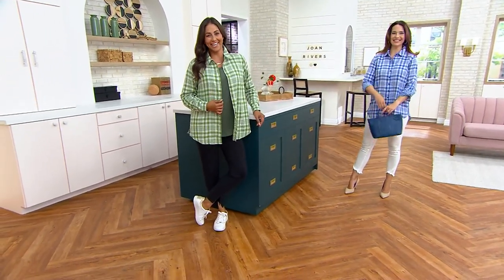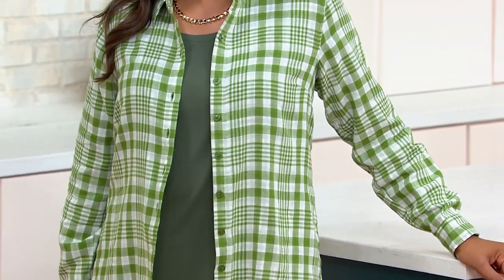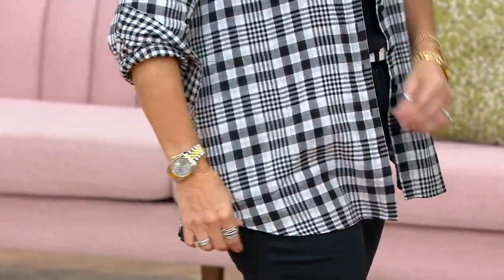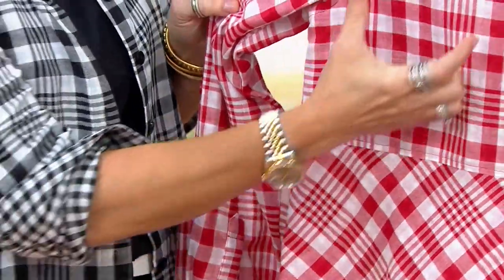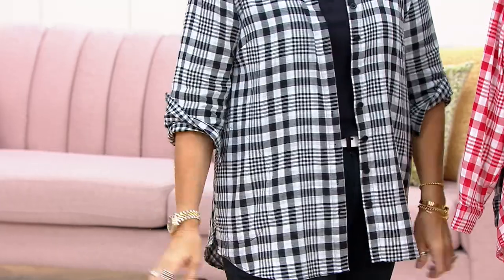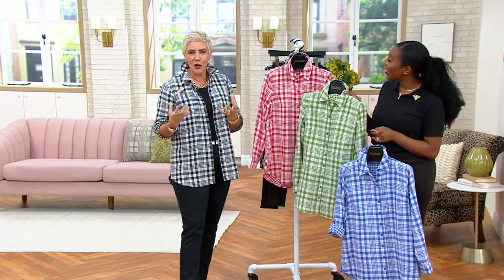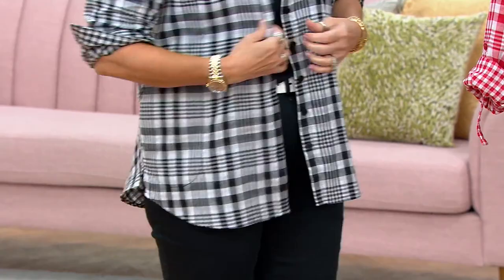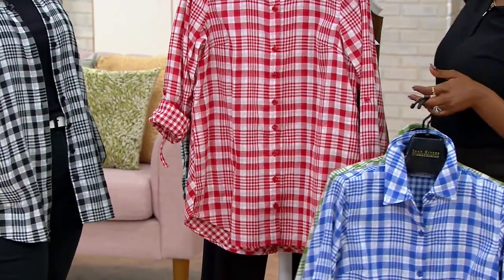Joan Rivers Cotton Double Cloth Plaid Button Front Shirt on QVC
Joan Rivers Cotton Double Cloth Plaid Button Front Shirt

A classic laidback look (with a subtle twist!), this button-front plaid shirt also includes playful button detailing on the back. From the Joan Rivers Classics Collection&reg;.